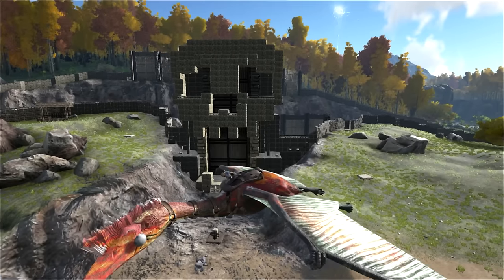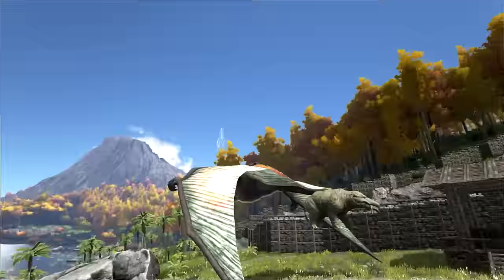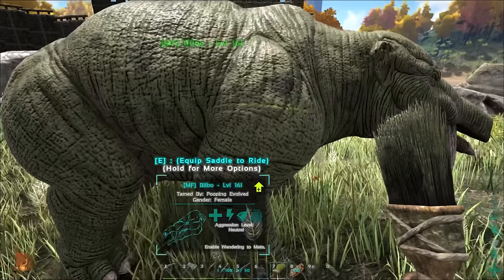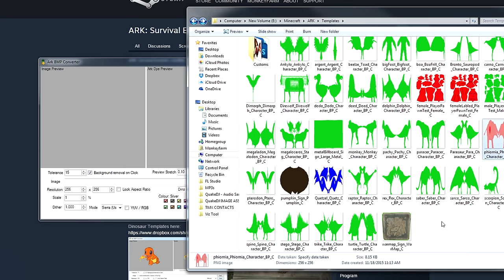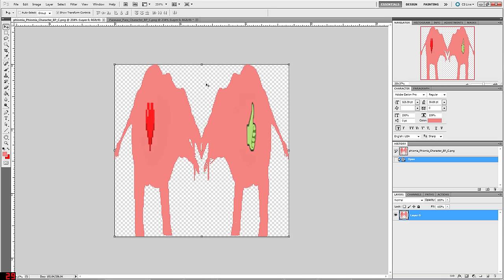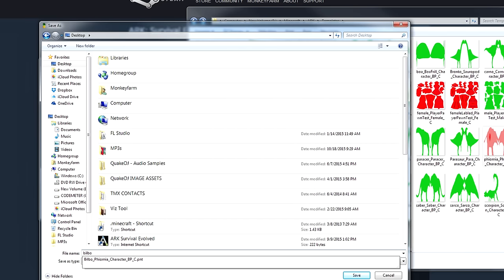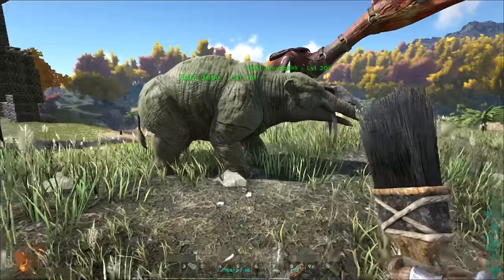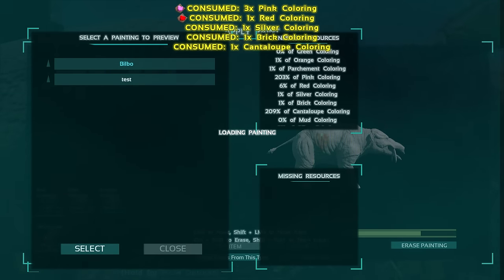ARK: Survival Evolved - CUSTOM DINO PAINT Tutorial! E43